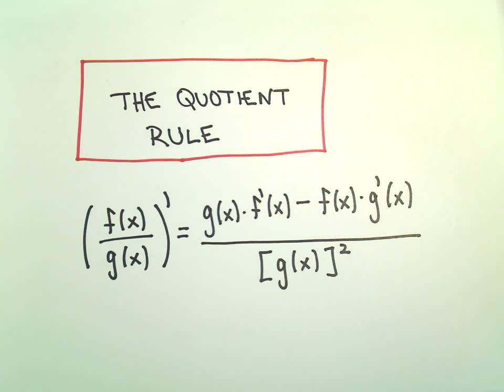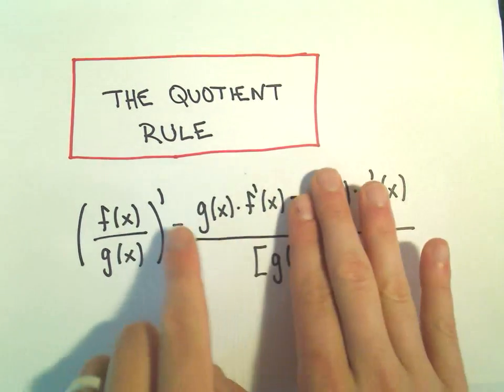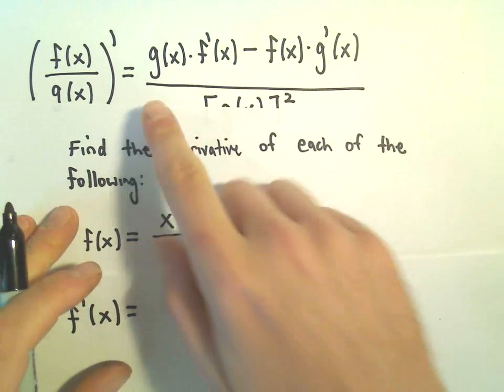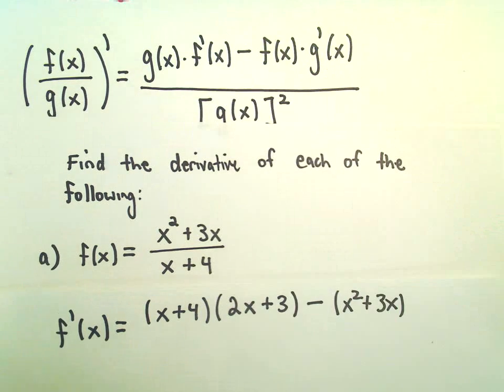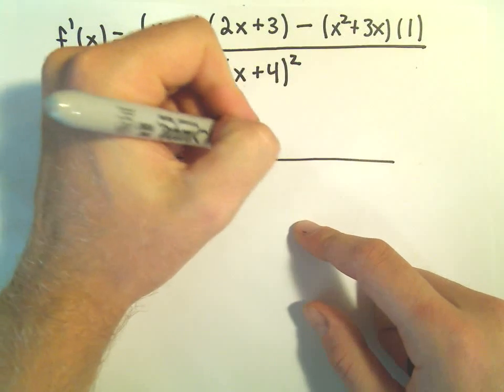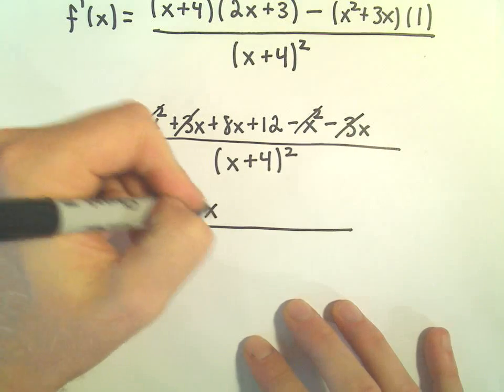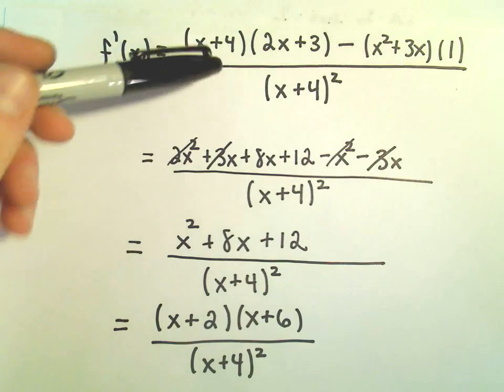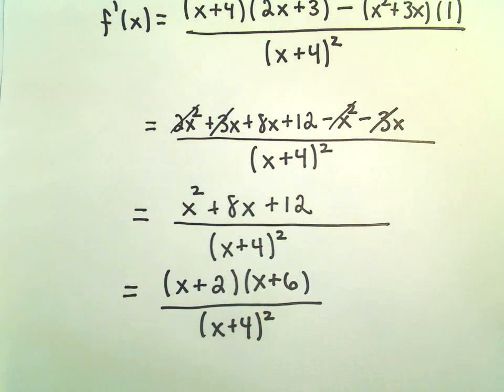Calculus: Quotient Rule and Simplifying